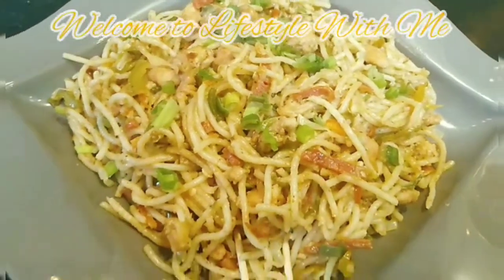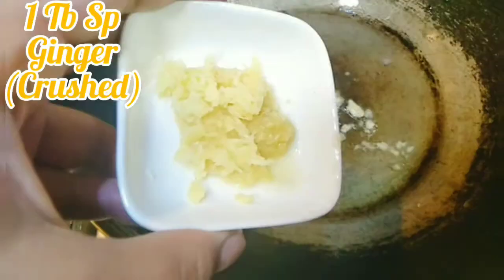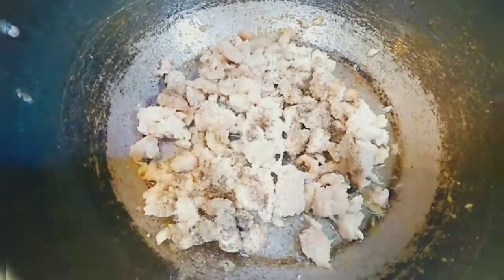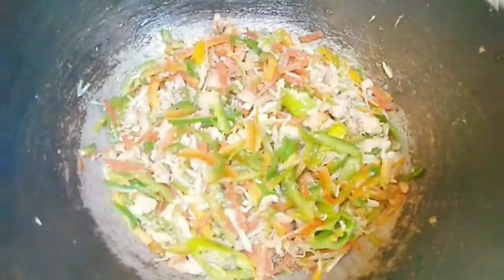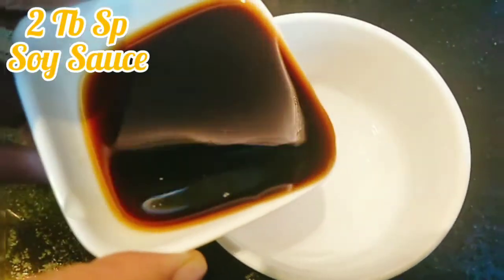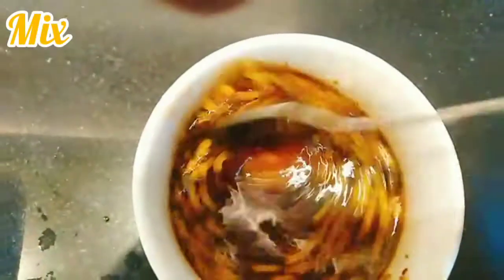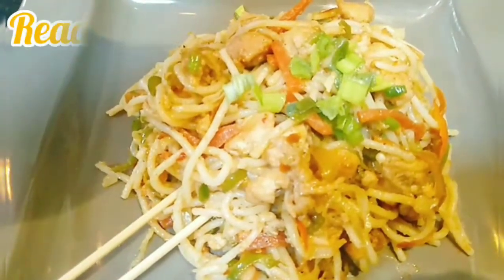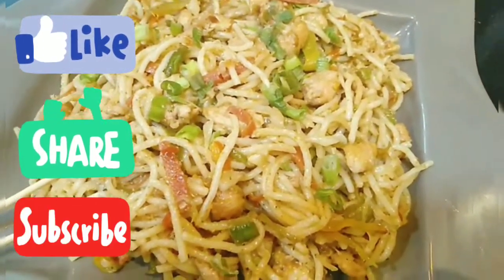Chicken Chow mein By Lifestyle With Me | Authentic Chinese Stir-Fried Noodles Recipe |Winter Special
This video is about the recipe of Chinese Stir-Fried Noodles or Chicken Chow mein.
I made it with egg noodles you can make it with speghetti or noodles.
I use chicken and veggies both but you can make only vegetable Chow mein with the same Recipe.😊

It's very unique, authentic and delicious recipe.
I'm sure you'll definitely gonna try this different & must try Recipe.
Do give me your feedback.

Here's one of my video 👆🏻
Your appreciation motivate me to make more good content.
Your feedback are needed 🙂 JazakAllah ❤️
Also like my Facebook page
Lifestyle With Me By Ashiyaz
link 👇🏻

I'm on Instagram as @lifestylewithmebyashiyaz.